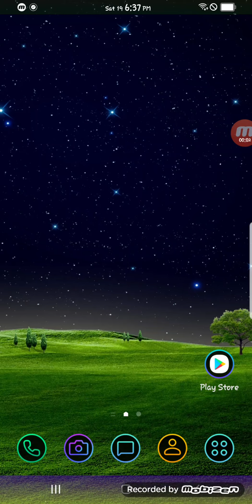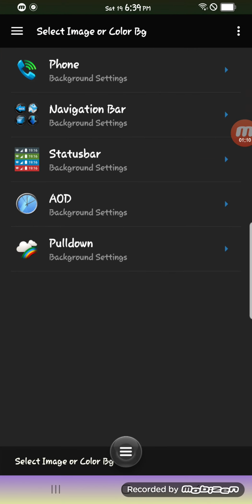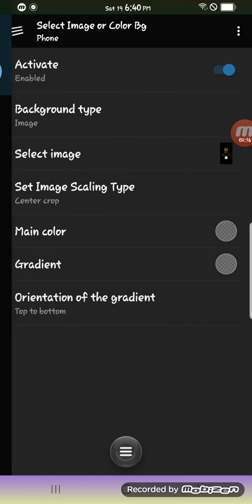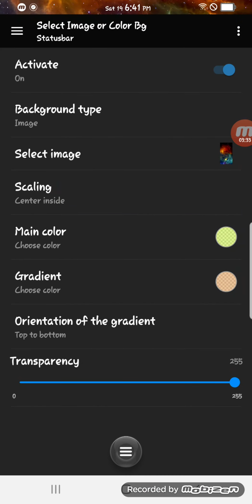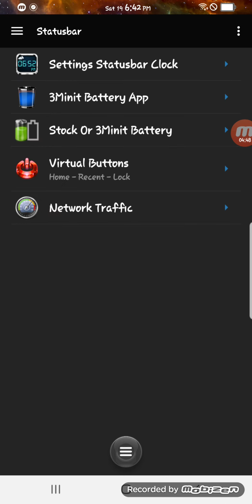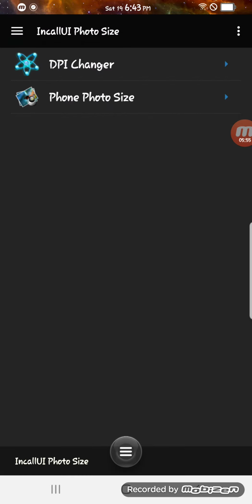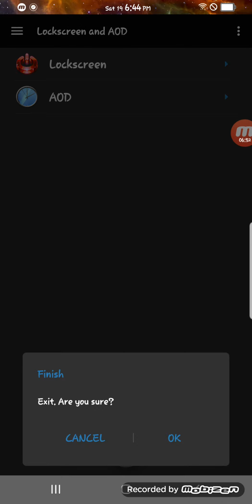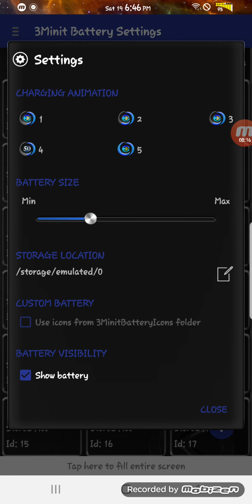Easy way to customize Samsung S8+ Custom ROM in English